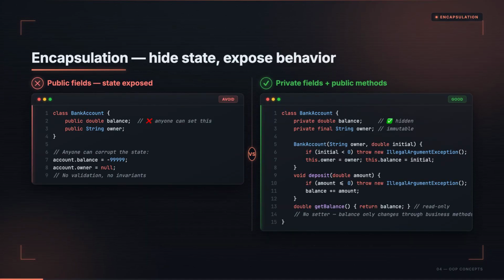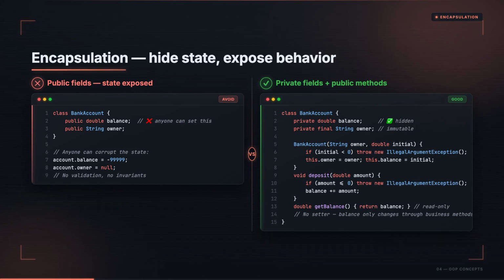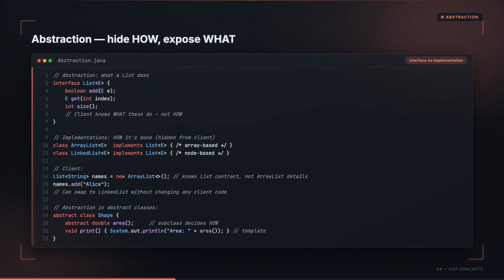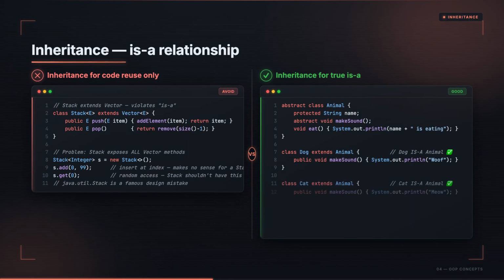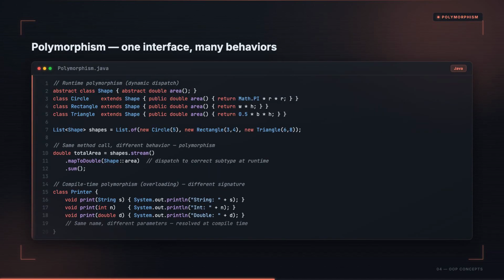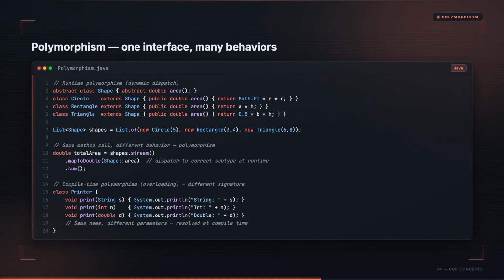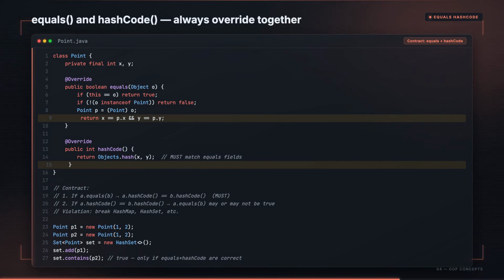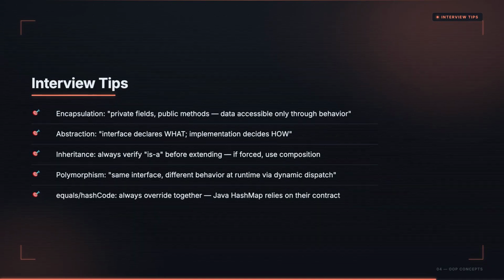OOP Fundamentals in Java | Encapsulation, Abstraction, Inheritance & Polymorphism | Object Oriented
"Tell me about the four pillars of OOP" is one of the most common interview openers — and most candidates answer with textbook definitions that don't impress. This video teaches you to explain each pillar with precise Java code and real trade-off analysis.

In this video you'll learn:
✅ Encapsulation — why hiding state behind methods is about invariant protection, not just access modifiers
✅ Abstraction — interfaces vs abstract classes: the real difference and when to use each
✅ Inheritance — reuse vs subtyping, the fragile base class problem, when inheritance hurts
✅ Polymorphism — compile-time (method overloading) vs runtime (method overriding) with real examples
✅ How all four pillars connect: encapsulation enforces abstraction, inheritance enables polymorphism
✅ The questions interviewers actually ask: "When would you use abstract class vs interface?"
✅ Java-specific nuances: default methods, sealed classes, final, covariance

Go beyond the definitions — understand why these concepts exist and what problems they solve.

⏱ CHAPTERS
00:00 Introduction — beyond the textbook definitions
00:30 Encapsulation — hide state, expose behavior
02:00 Abstraction — interface vs abstract class
04:00 Inheritance — reuse, subtyping, and fragile base class
06:00 Polymorphism — overloading vs overriding
08:00 How the four pillars connect
09:00 Interview questions + model answers
10:30 Summary

📌 COMPLETE LLD SERIES
This is Episode 19 of the complete Low Level Design Interview Prep series.